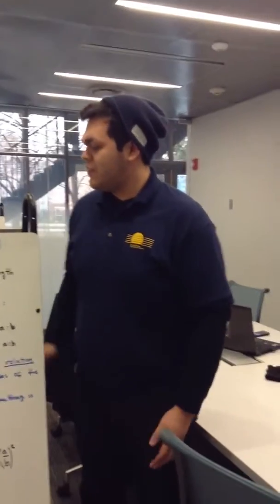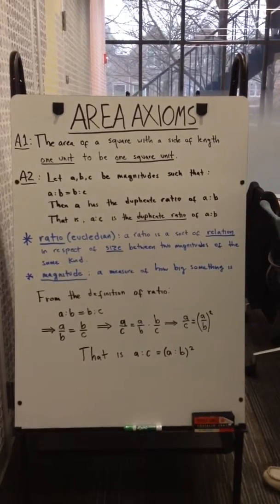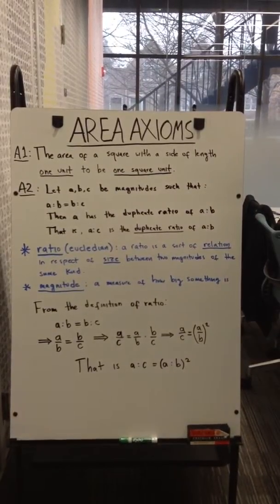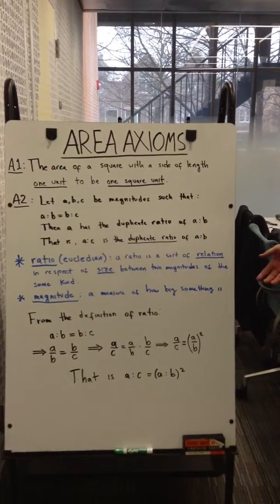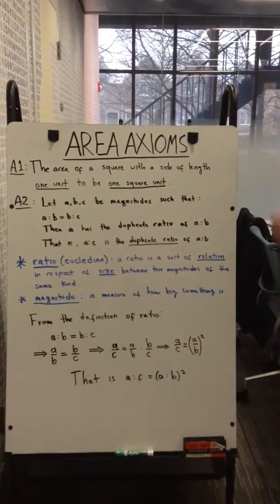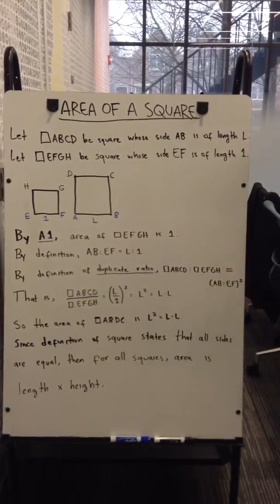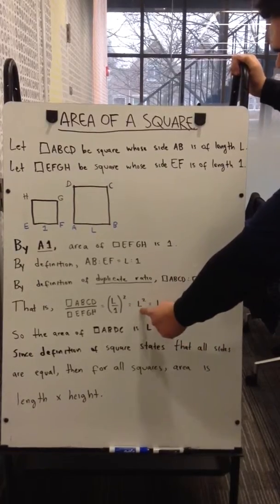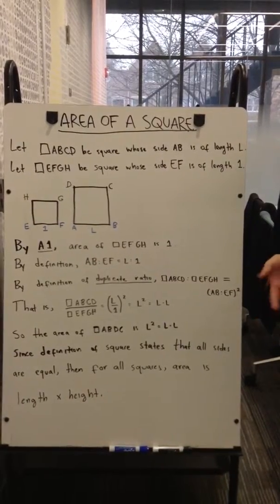Math300 2/6/13 area of a square